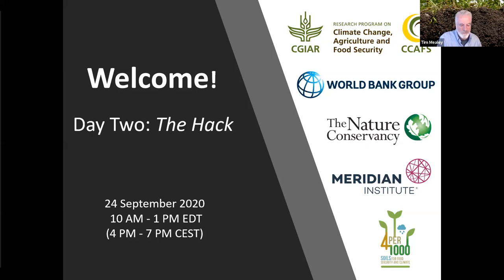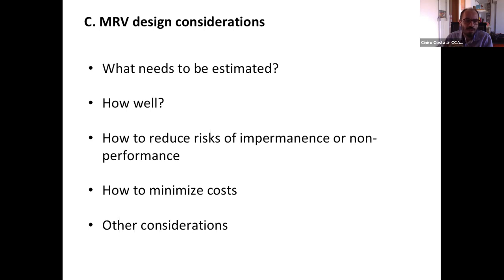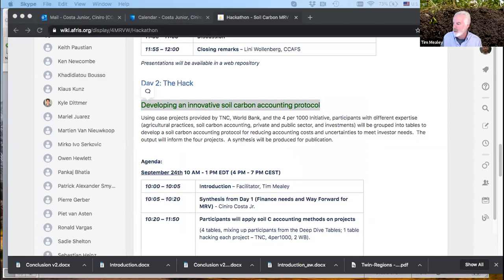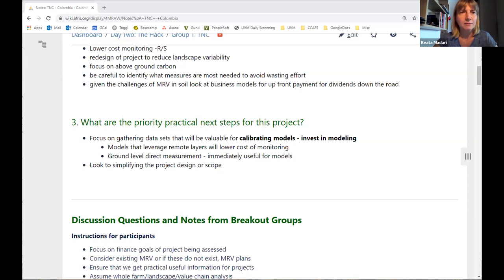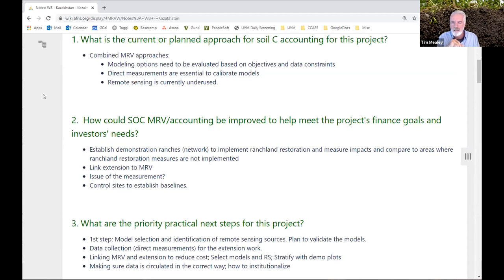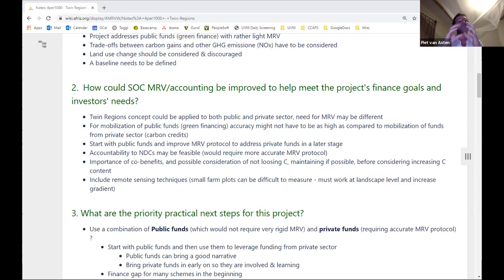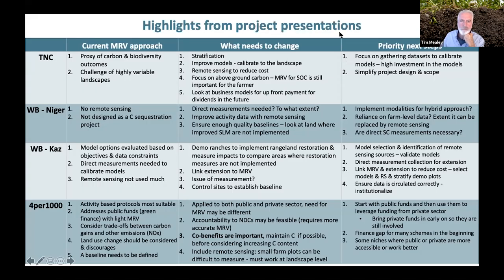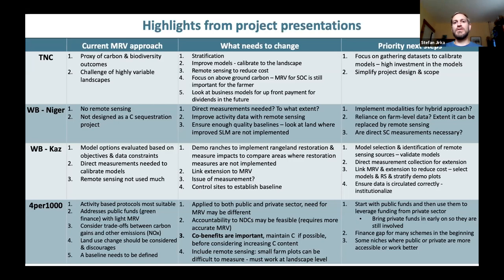Enhancing investment in soil health and carbon storage: Hackathon Day Two The Hack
In this session of the two-day hackathon, participants we divided into groups to develop a soil carbon accounting approach for one of four projects proposed by TNC, 4per1000, and World Bank for reducing accounting costs and uncertainties to achieve investor needs. A keynote presentation was given by Chandra Shekhar from the World Bank.

This event was co-organized by CCAFS-CGIAR, The Nature Conservancy, 4 per 1000 Executive Secretariat, World Bank and the Meridian Institute.

The purpose of this webinar and workshop series was to support investment-oriented actions promoting soil health and carbon storage by improving the accounting of soil carbon sequestration. We sought to answer the question: How can soil carbon accounting improve to support investment-oriented actions promoting soil health and carbon storage?